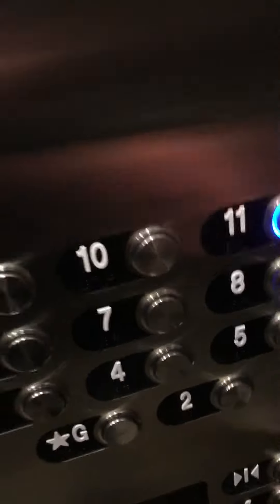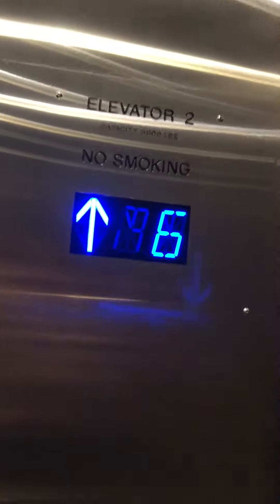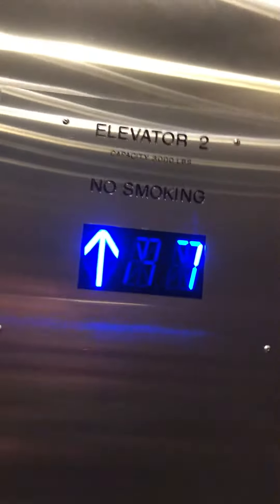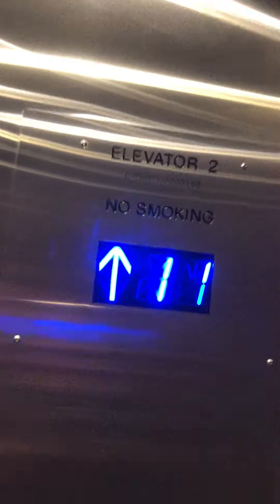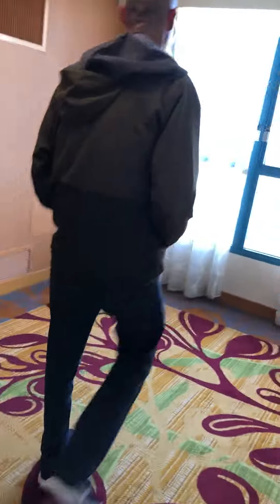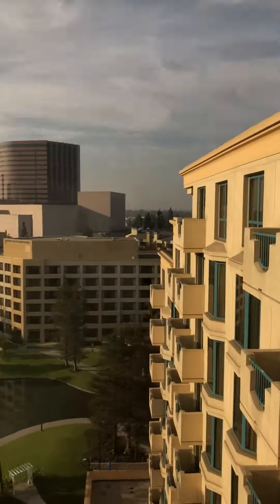Elevator video on the new iPhone X